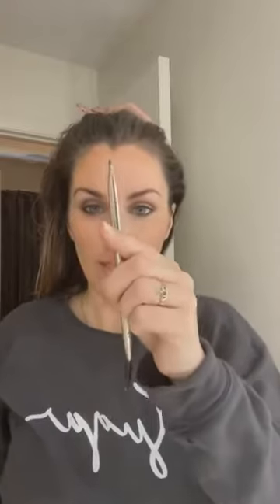Frame the face with Eye Brow Fill and Pouty Lips with Contour